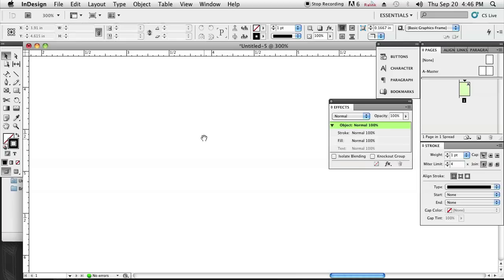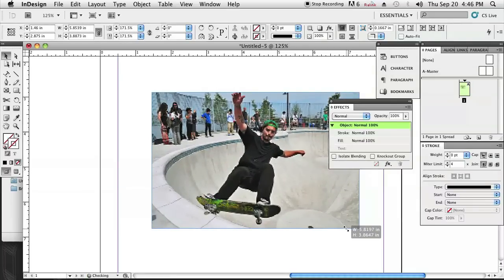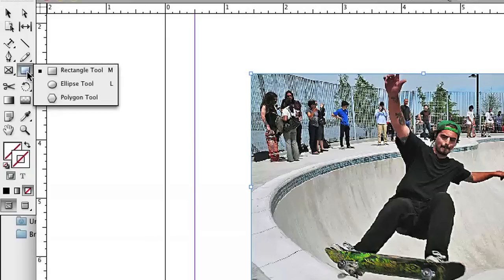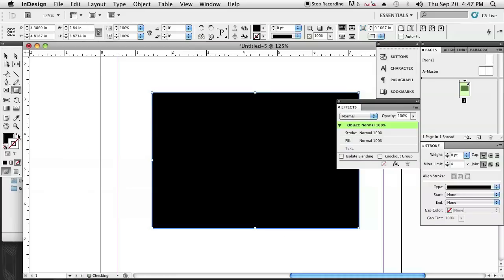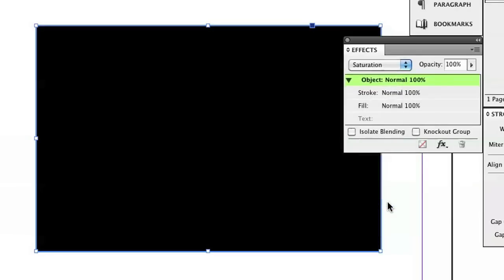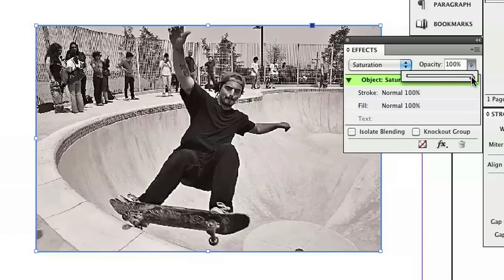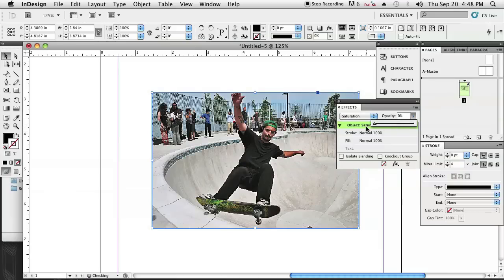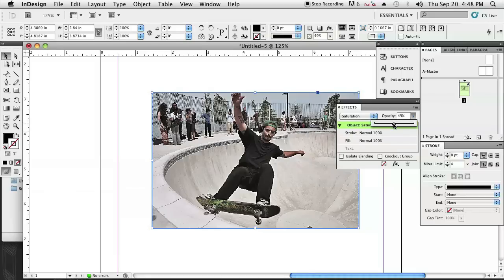How to Desaturate in InDesign : InDesign & Graphics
Desaturating in InDesign can help take a decent picture and turn it into a downright great one. Desaturate in InDesign with help from an experienced designer and illustrator in this free video clip.